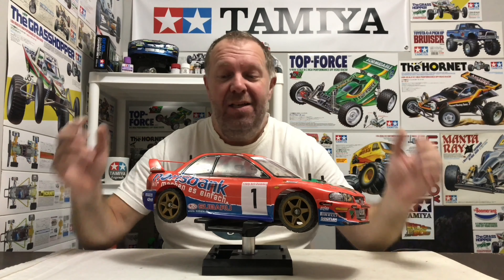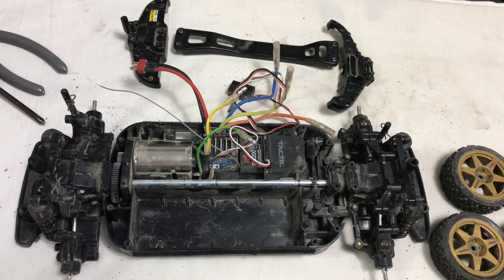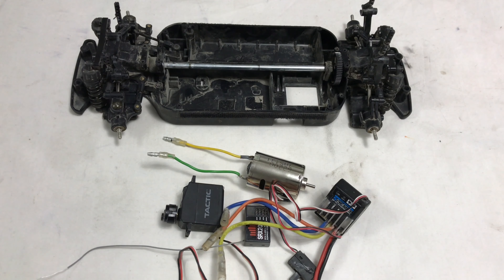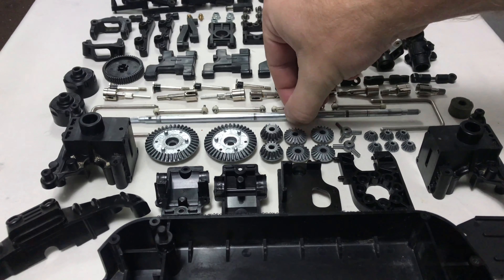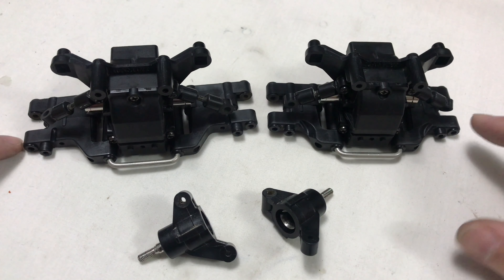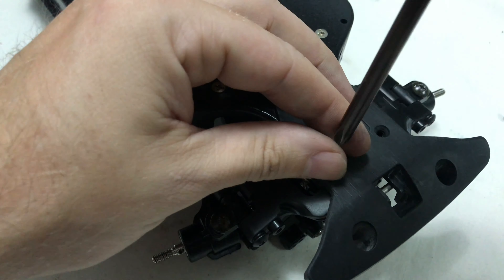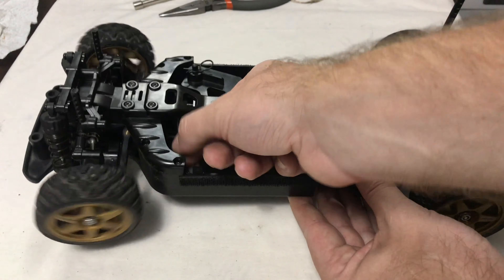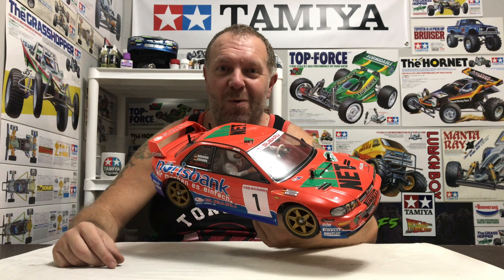Tamiya TB-01 Full Chassis Rebuild...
In this video we do a full chassis tear down on the Tamiya TB-01...